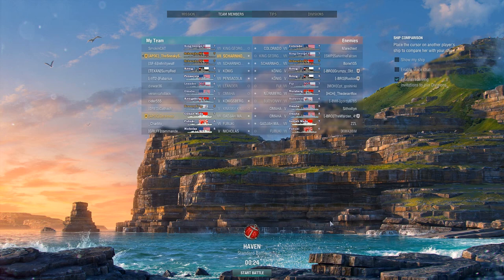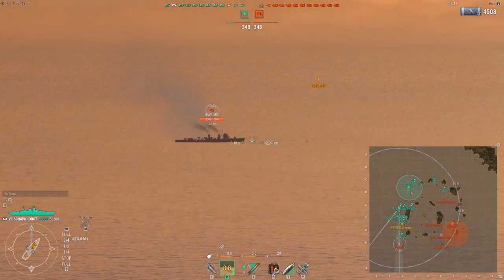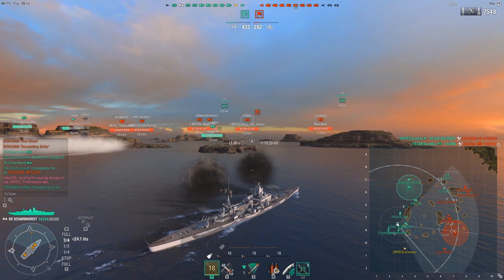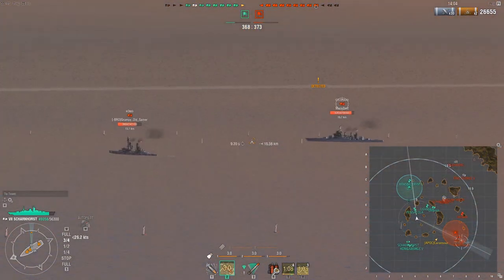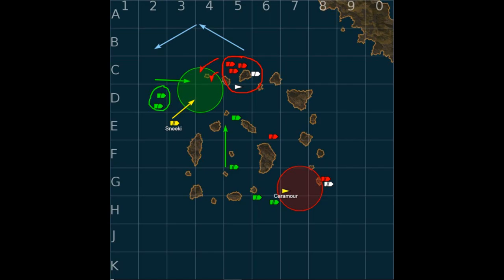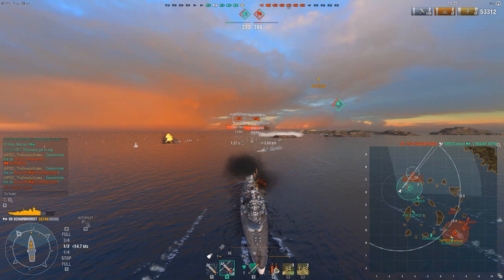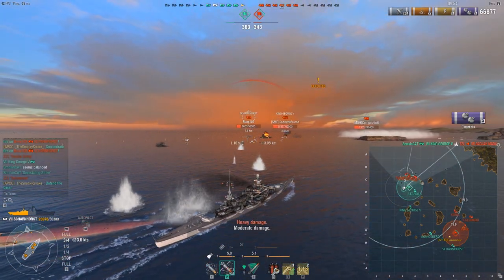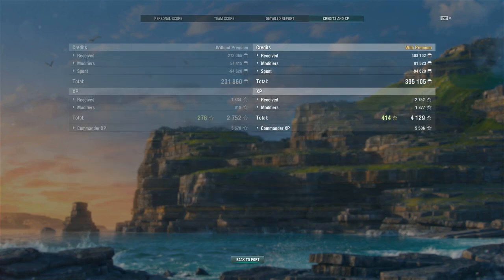World of Warships- Tactics/Strategy #15- Making a Play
This replay from TheSneakySnake is an excellent replay that showcases when to make a big D*** play, as my friend 3fm says. Not the highest damage or the best result, but it was good.